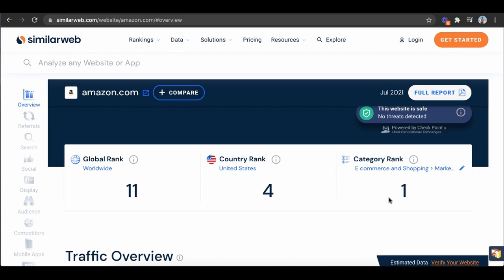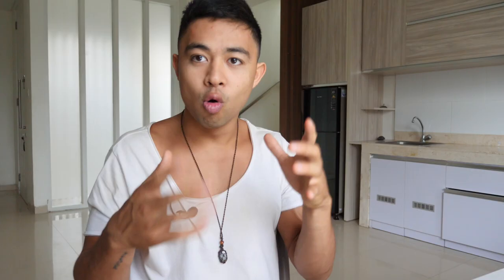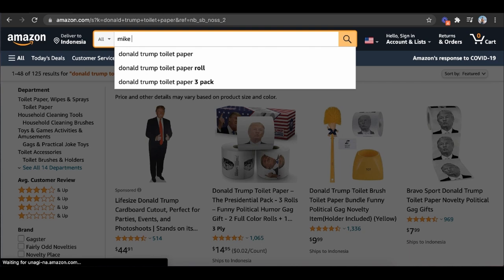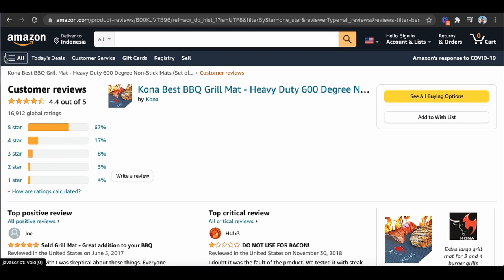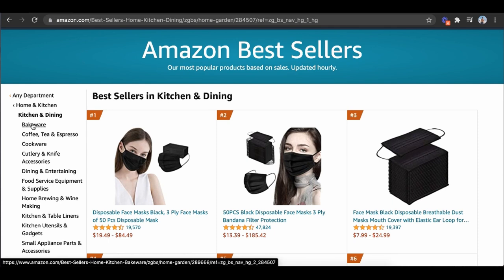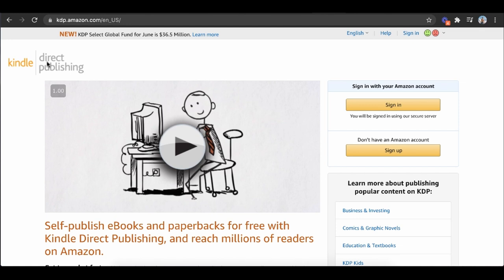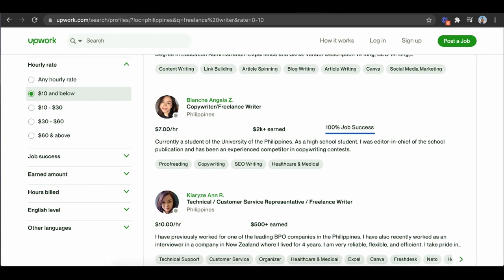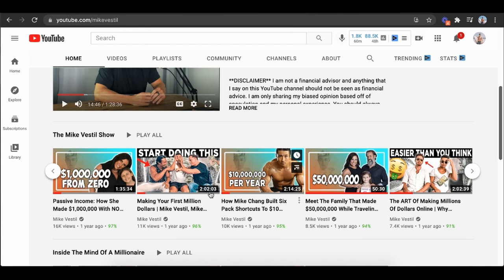Amazon Seller For Beginners: How To Sell On Amazon (In 2024)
This is a step by step tutorial on how to sell on amazon for complete beginners.